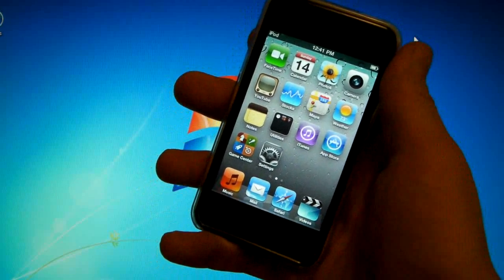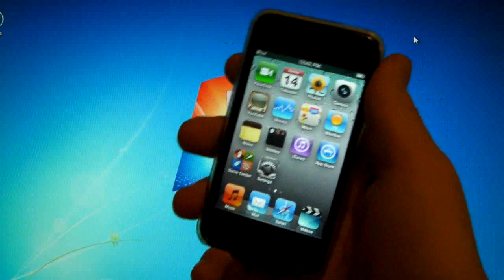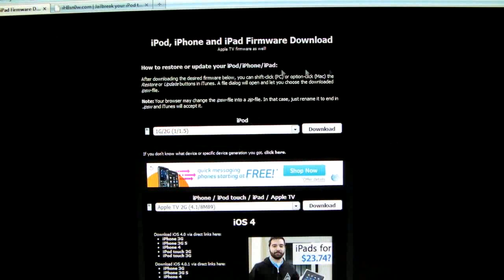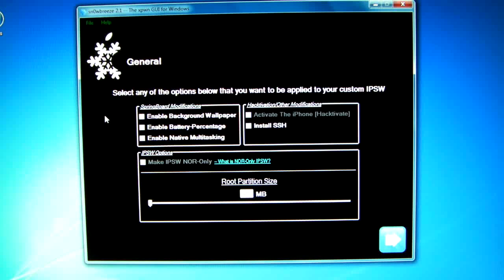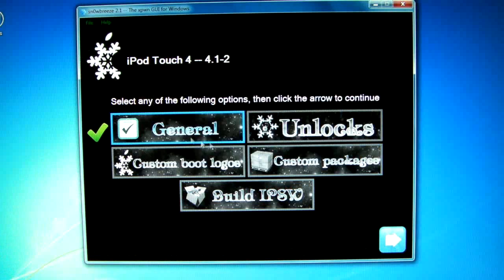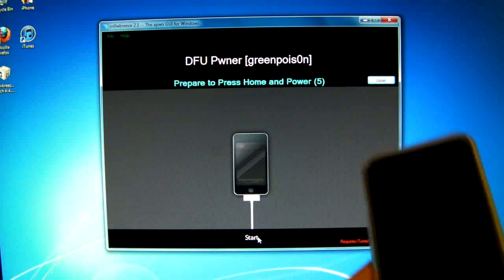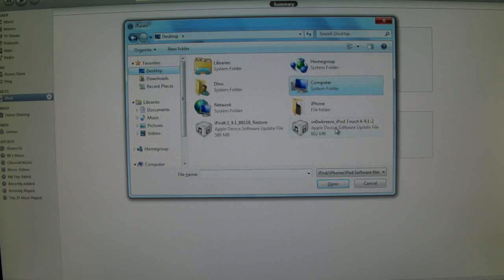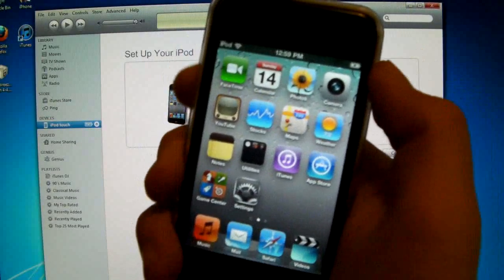NEW Jailbreak 5.0.1 / 5.0/4.1 & Unlock iPhone 4S/4/3Gs/3G iPod Touch 4G/3G/2G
This Video Will Show All iPhone 4S, 4, 3Gs Users With Baseband 5.13.04, 5.12.01, 5.11.07, 1.59.00 How To Unlock And Jailbreak On 4.1. Also iPod Touch 4th, 3rd, 2nd gen iPad And AppleTV And All iPhone Users Who Have Updated To 4.1 How To Jailbreak.

THIS VIDEO IS OLD! FOR THE NEW WAY TO DO THIS ON A 3Gs 4.3.3

This video is OLD but if you still want to try then you can get ALL the Links & A Guide

NEW Jailbreak 4.1 & Unlock iPhone 4/3Gs/3G iPod Touch 4th/3rd/2nd MC With Sn0wbreeze 2.1 iPad